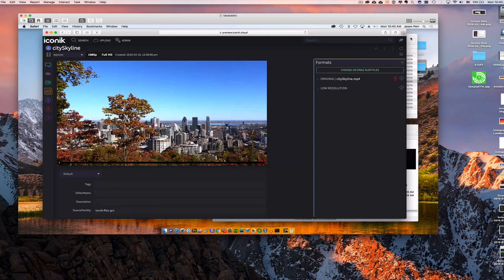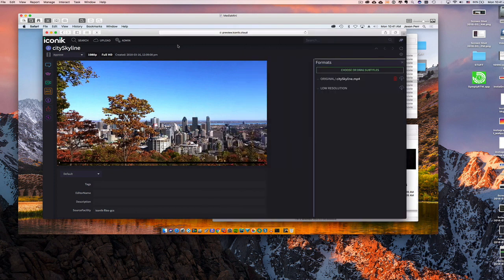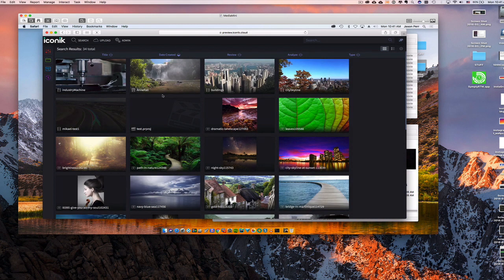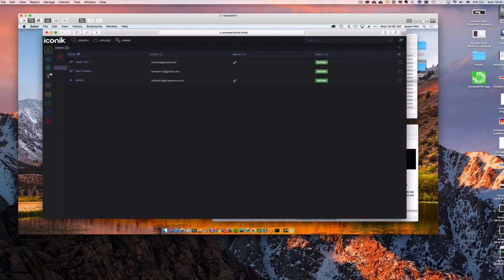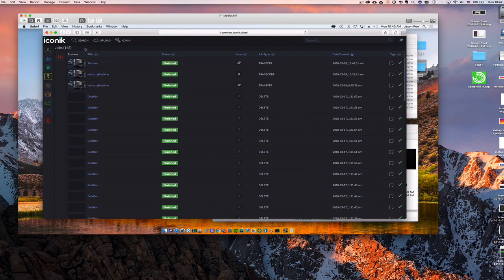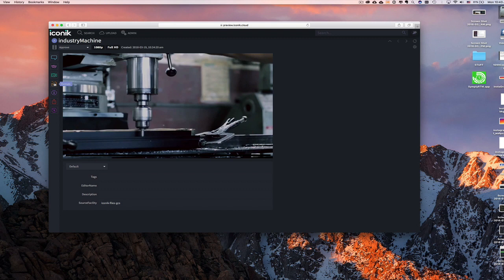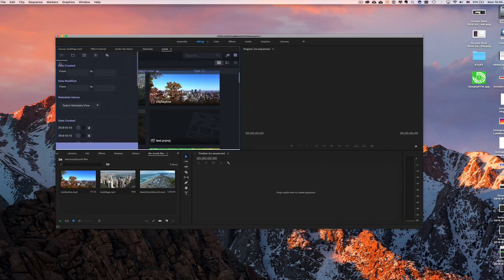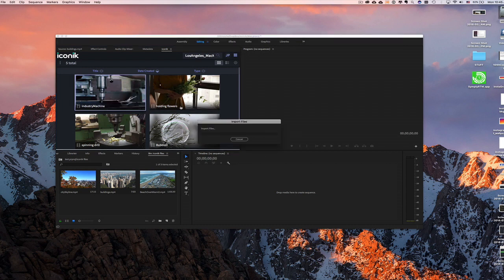Collaborative Multi-Site Video Editing With Iconik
This video shows Collaborative Multi-Site Video Editing With Iconik